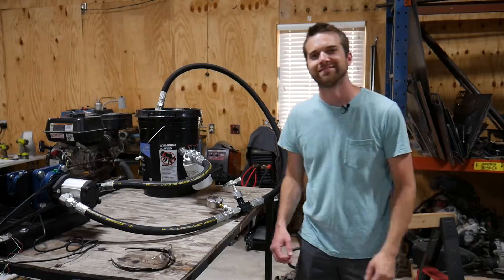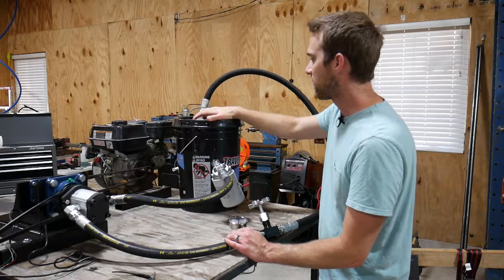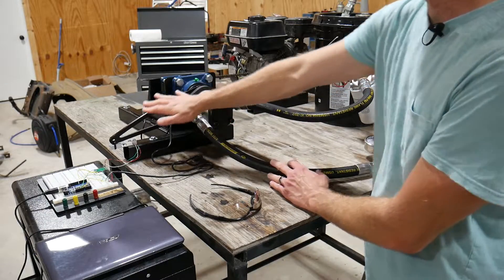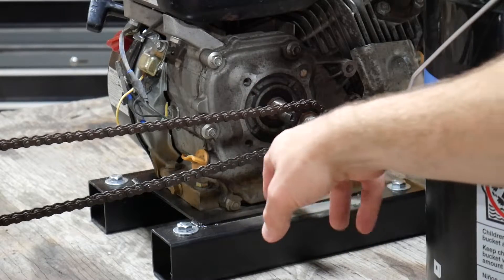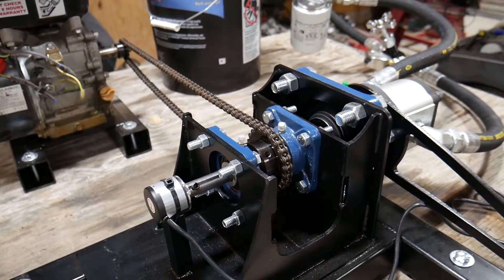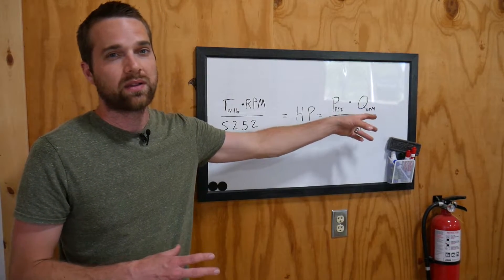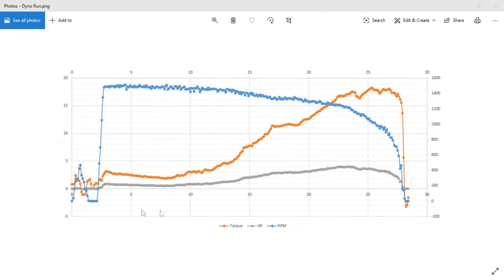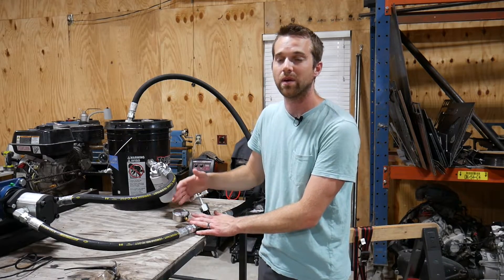Its Done! - Budget DIY Dyno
In this video we wrap up the small engine dyno! We cover almost all aspects of the build, so (WARNING) this episode has a lot more talking than usual.

Something I forgot to mention is the overall cost of the build. The total cost of parts that I had to buy to build this is $547.32. Just an fyi -  this doesn't include the metal I made the parts from or the labor, just what it took to buy the parts I needed.

And lastly, if you do decide to build yourself one, do so at your own risk. Rotating machinery, even with small engines like this, can be dangerous.